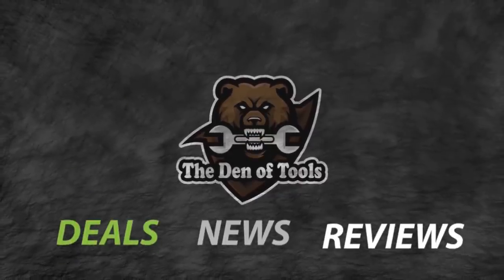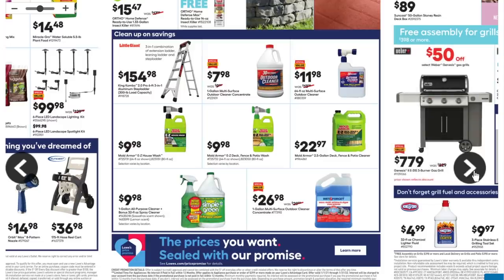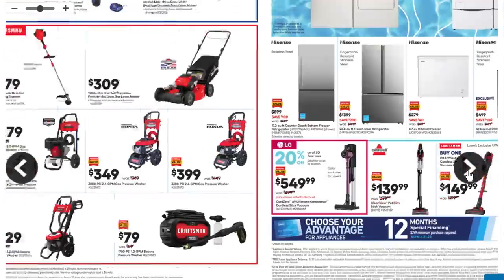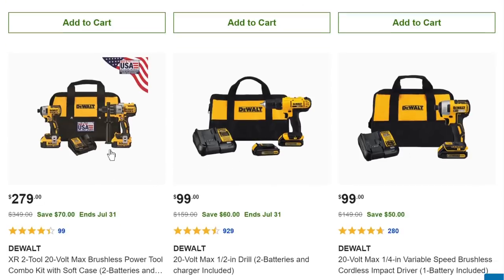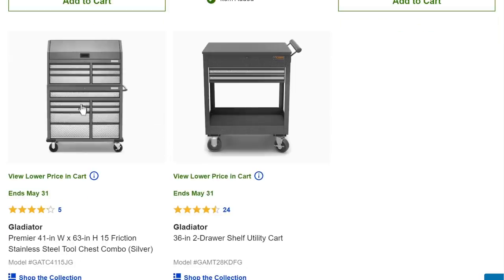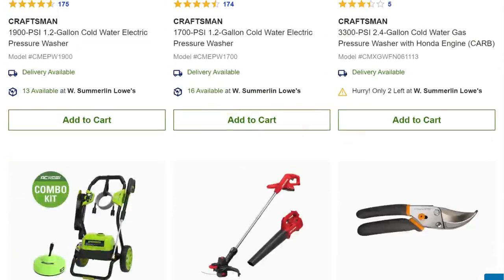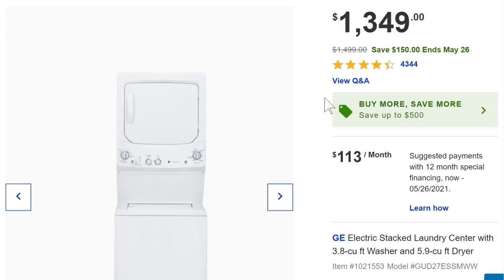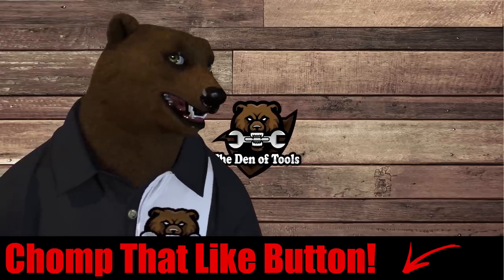Best & Worst from Lowe's Memorial Day Sale! (2021)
BitCoin: 3M3eH9Lyjo9XPjsUZ5LY9SWWeUJuCc4nqT